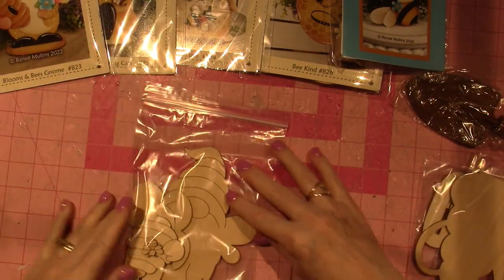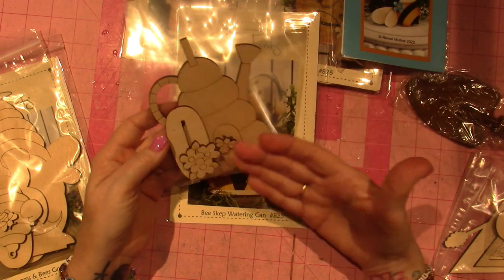Bee gnome bundle unboxing; Decorative Painting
Hello, I just wanted to share this sweet bundle from Renee Mullins. I just love painting her whimsical designs. Here is the link for the gnome if you would like to paint along.
Sara